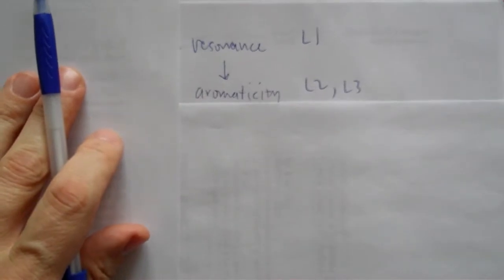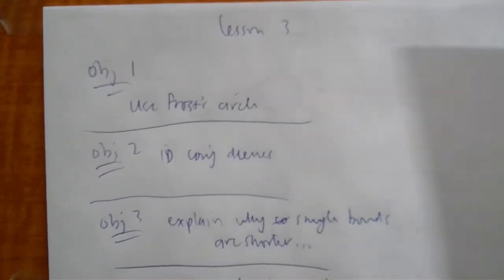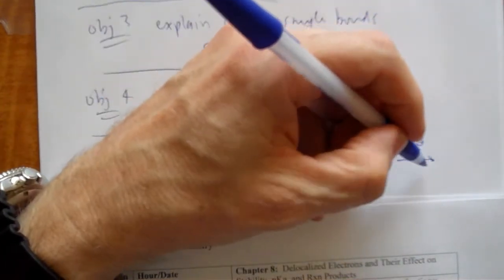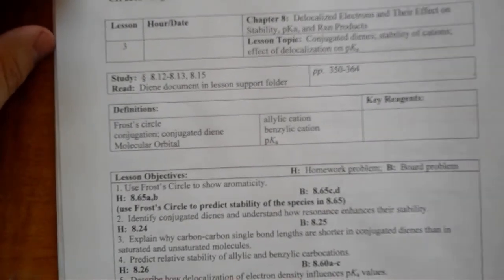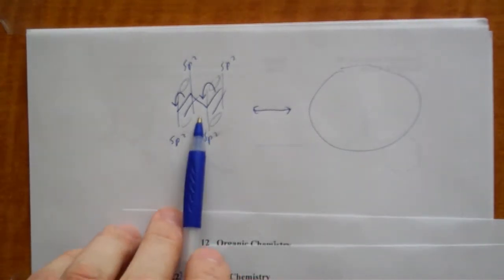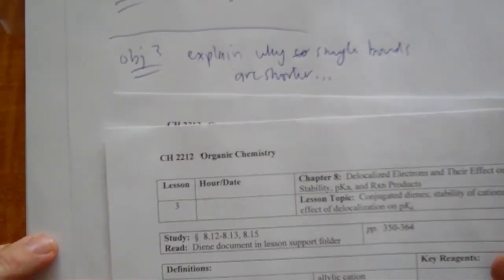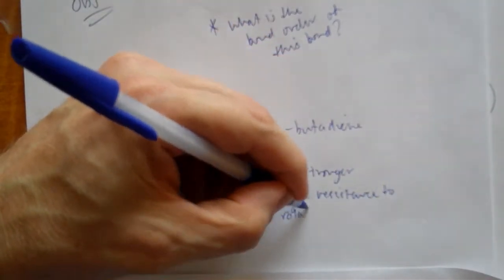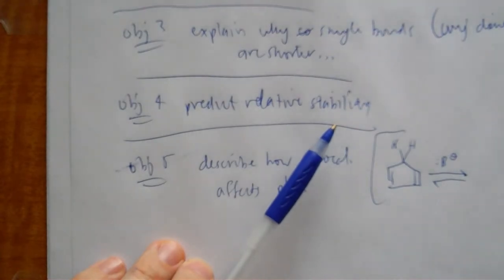Lesson 3, part 1